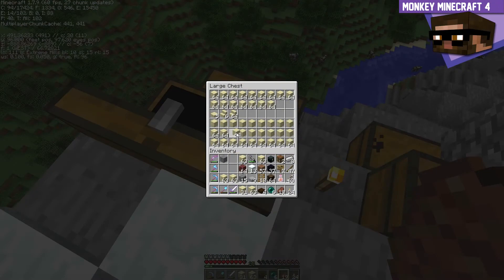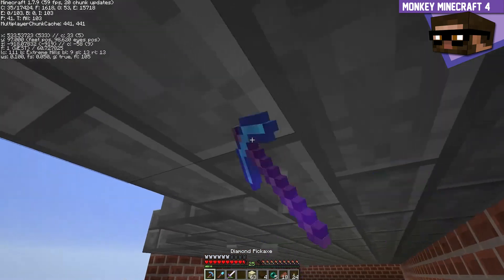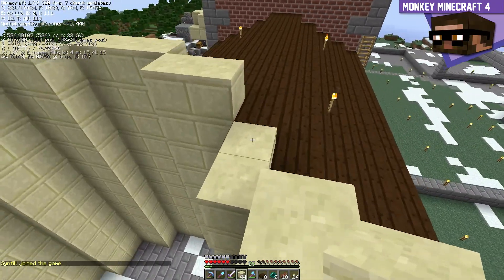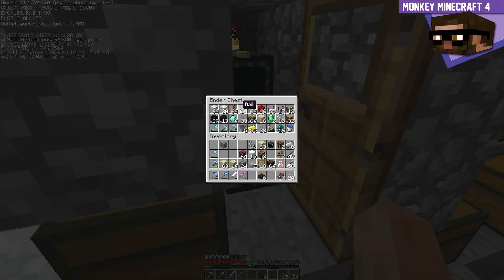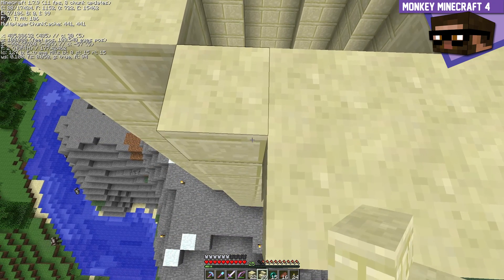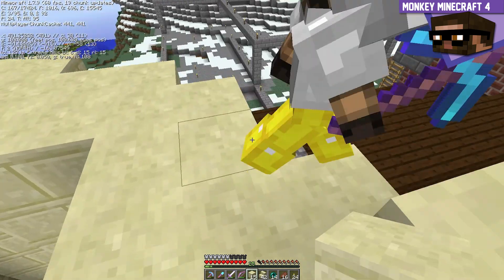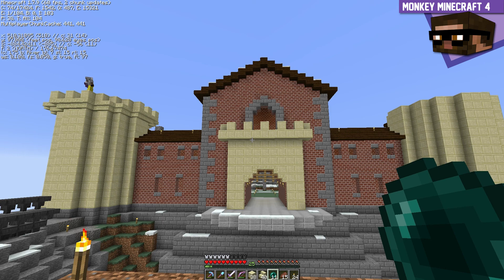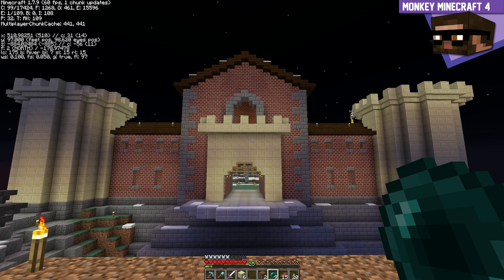LP-421 Crenelated Ramparts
Monkey continues his castle construction and is joined by Syn  This castle is loosely based on Neuschwanstein Castle in Germany and we're continuing work on the Guardhouse we started in the last episode!

Monkey Mines is a private whitelisted community.  We are not currently accepting new members.  For more information about our server visit our

Monkey's Social Info:
Monkey Mines ID Bumper: Chimera Derivation 3 - Music by Dan-O at DanoSongs.com

Monkey Mines is hosted by FragNet.  I honestly can't recommend them enough.  Their support is incredible, and their features are everything we've ever wanted!  We went through 4 hosts before finding FragNet and we couldn't be happier!  If you're looking for hosting, use my link, it helps us keep Monkey Mines running!
Also, don't forget to check out my Minecraft side-project - If you enjoy Minecraft PvP and you enjoy esports, you'll love Cube Champion!